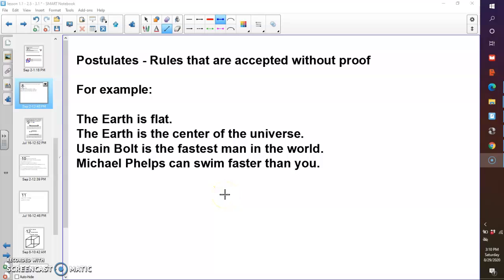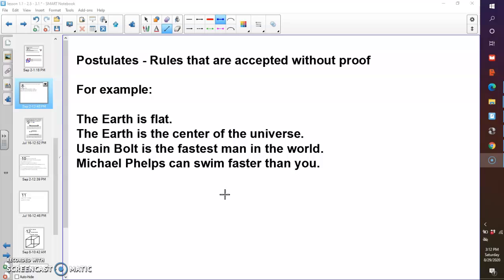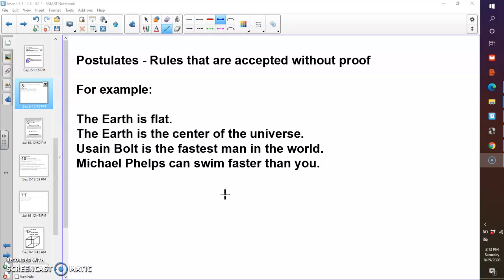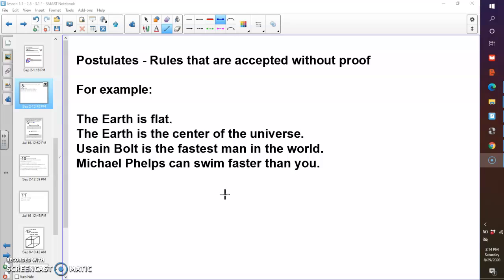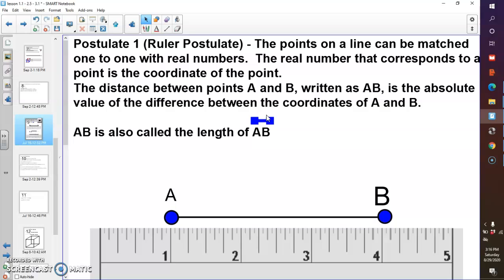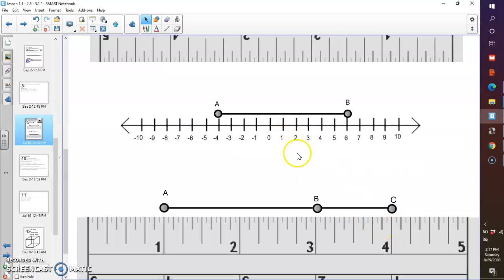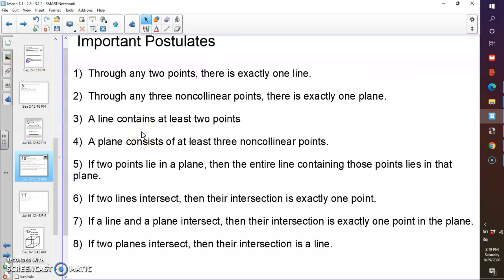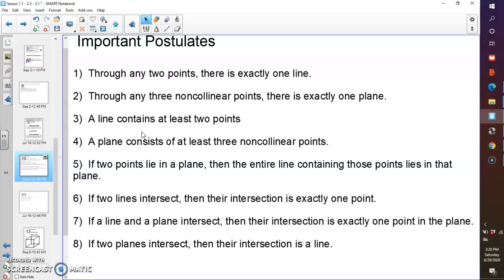Hayston Geometry Section 2-5